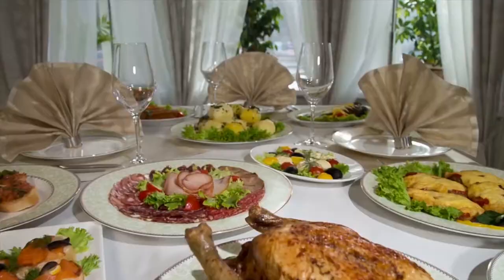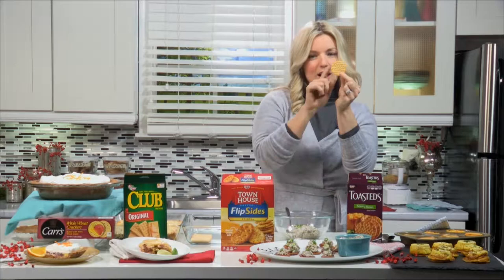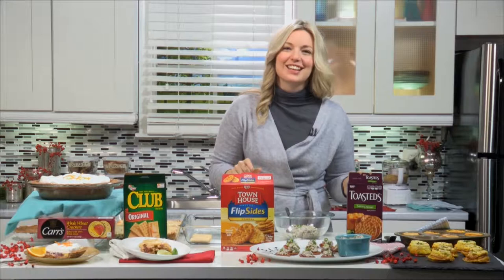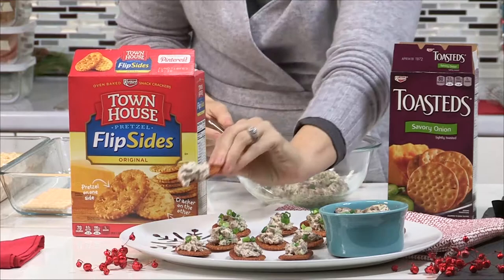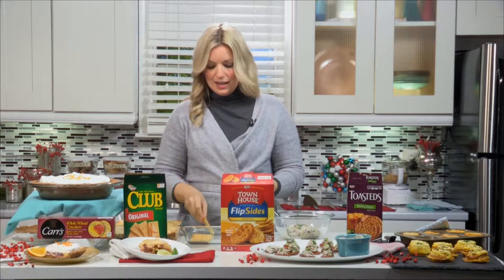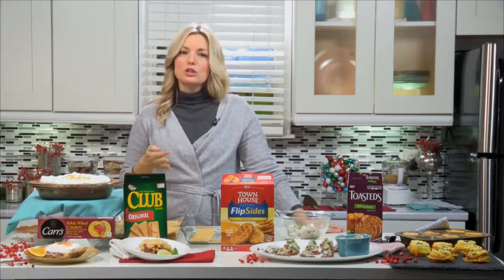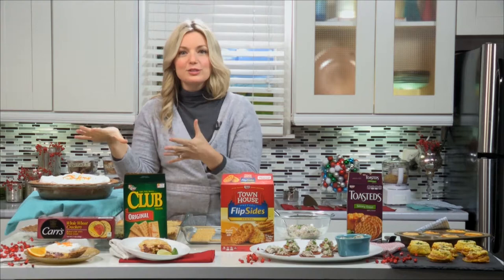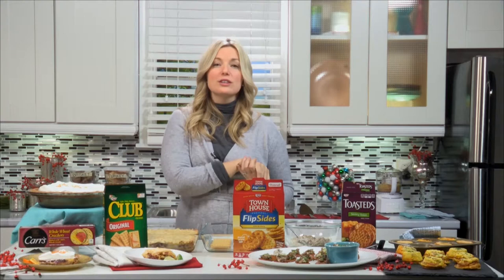Just as Yummy the 2nd, 3rd and 4th Day!!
Holidays a great time to get together with family and friends but its also a time of food, lots of food that leaves you with leftovers sitting in the refrigerator. Food Network Star Damaris Phillips shares tip on how to re-imagine all the delicious food that didn’t get eaten during their holiday gathering – so nothing goes to waste.